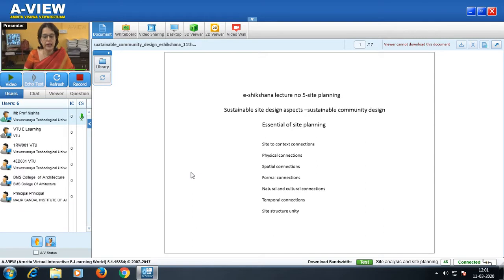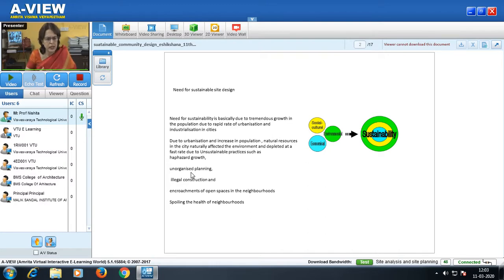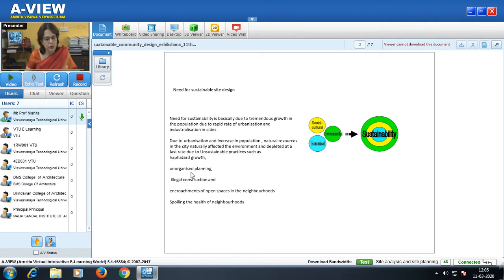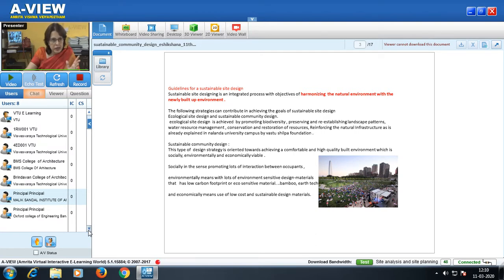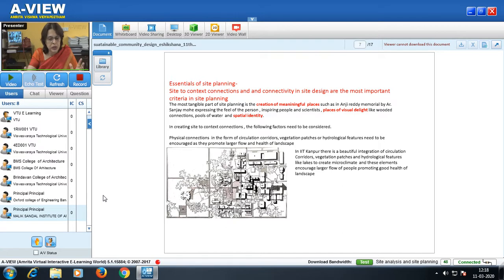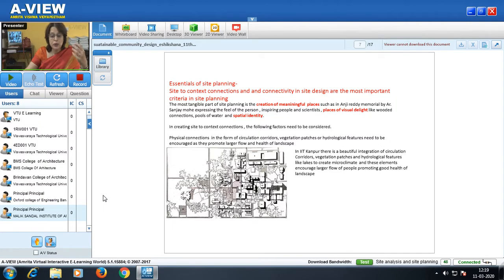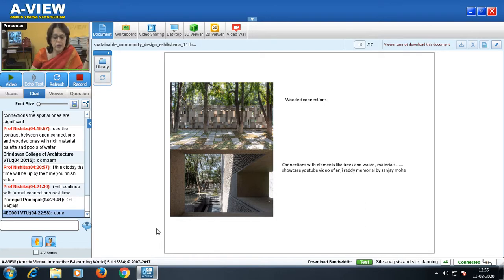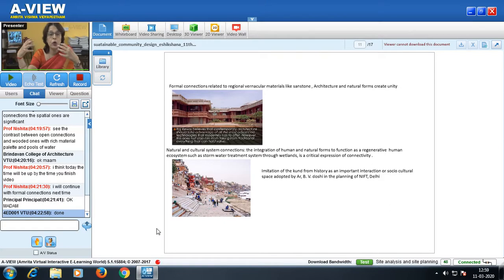Lecture - 03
15ARC66 - Landscape Architecture